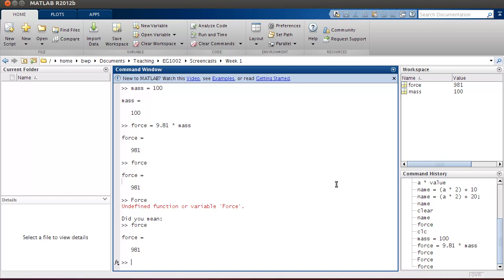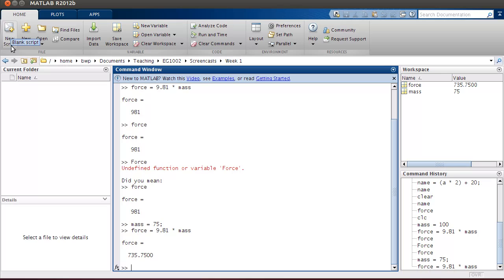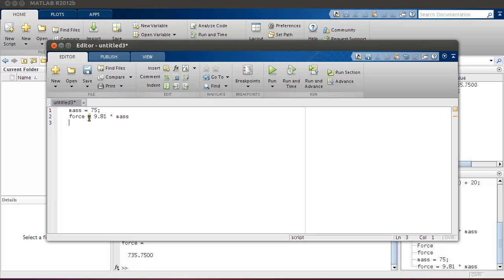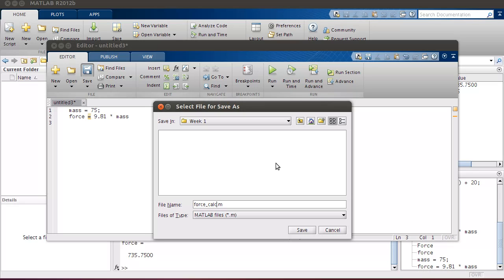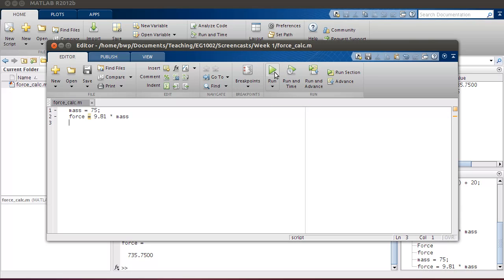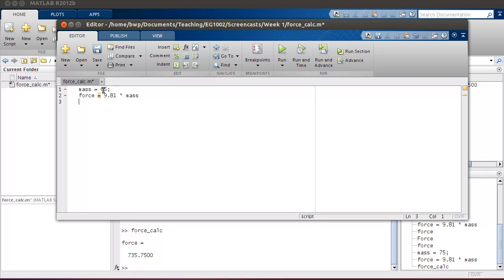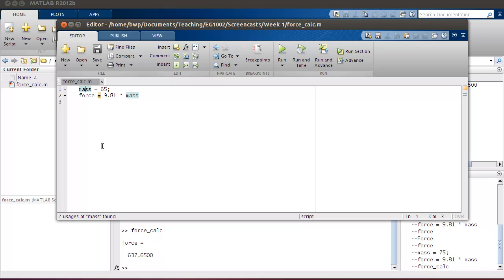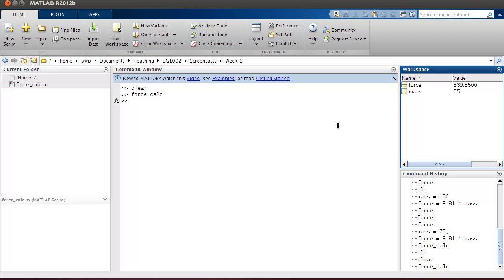Week 2 - Part 4: Saving Scripts